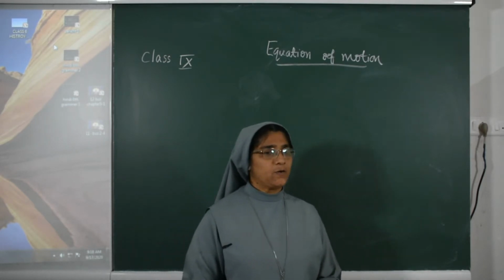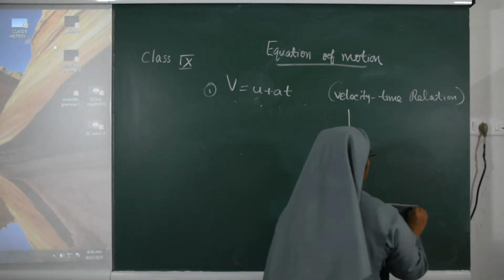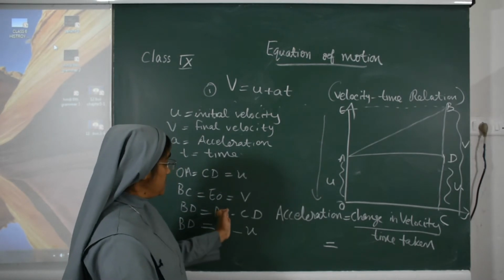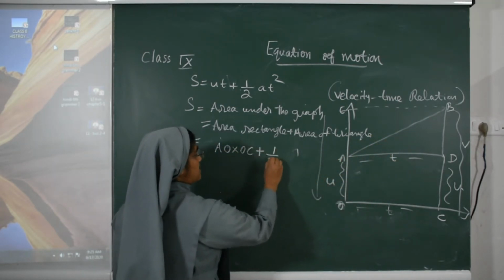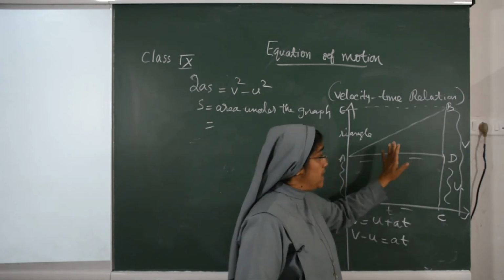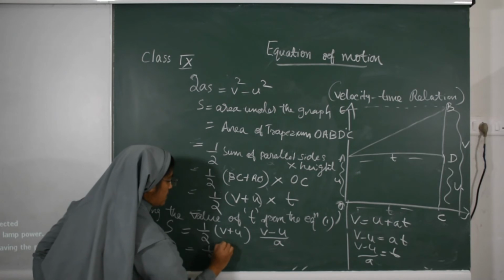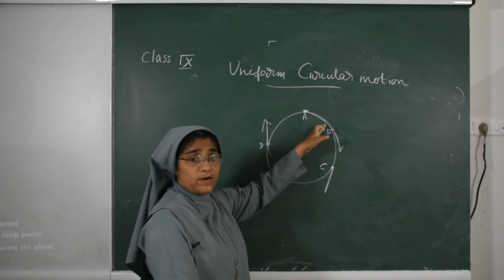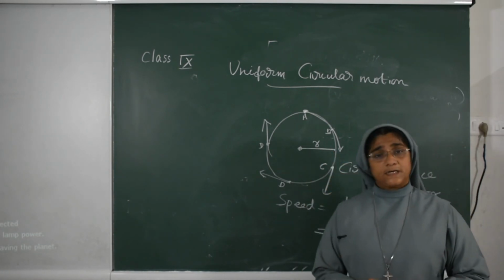Class 9th Science (XI Video)